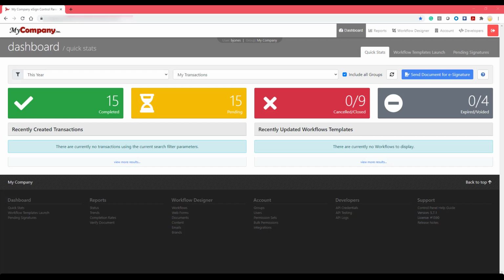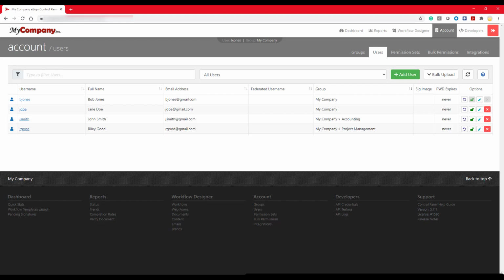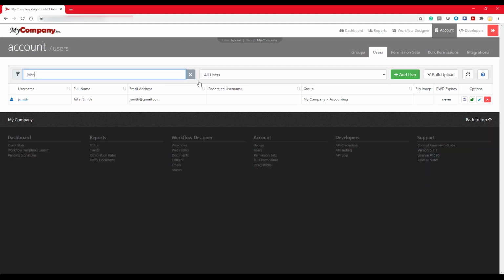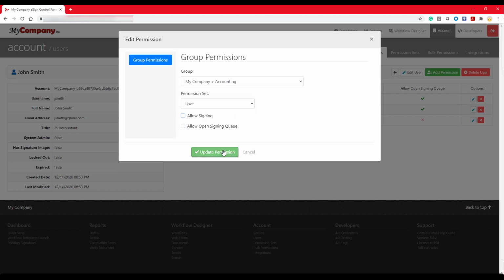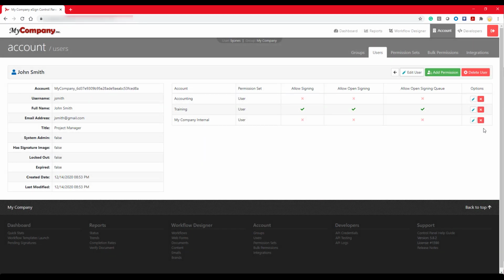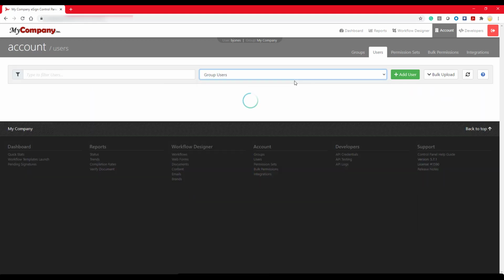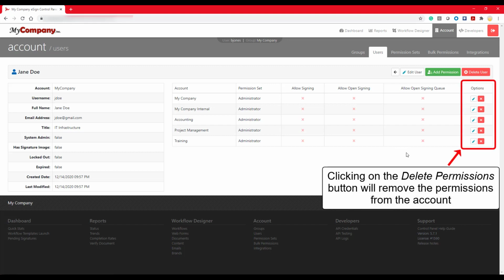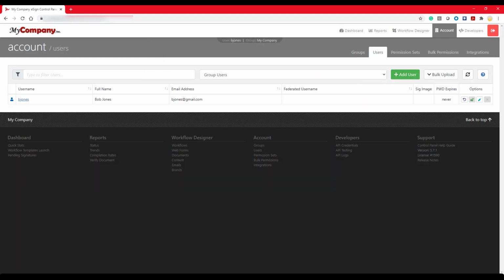Edit Users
This video is a tutorial on how to manage and edit Users. Video is applicable to versions 5.10.7 and older.